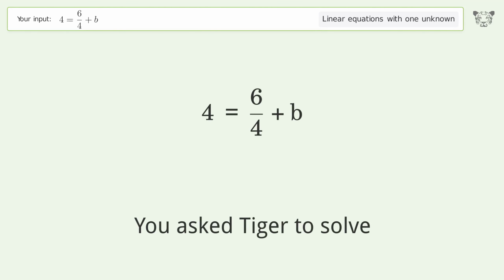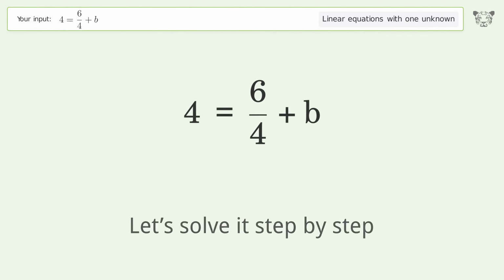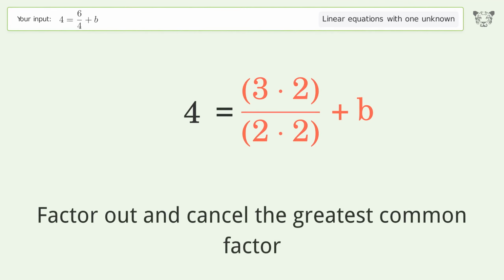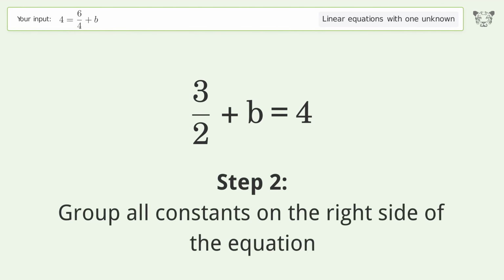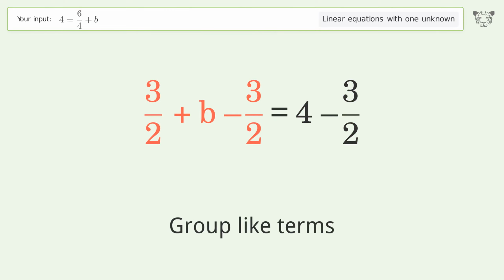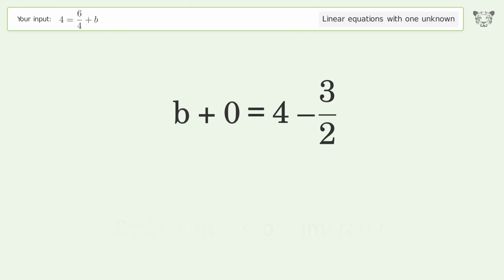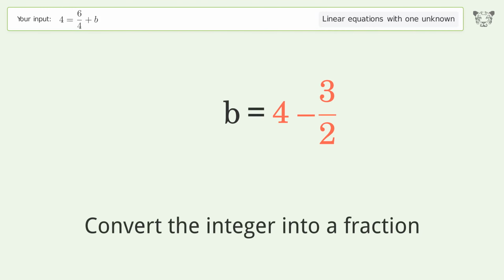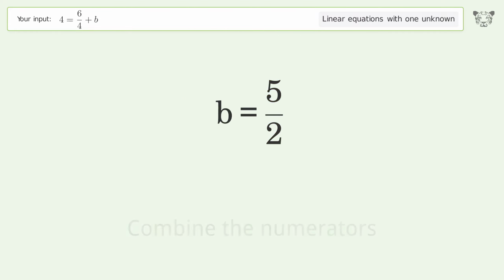Solve 4=6/4+b: Linear Equation Video Solution | Tiger Algebra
Struggling with 4=6/4+b? Watch our step-by-step video on Tiger Algebra to master this linear equation effortlessly.